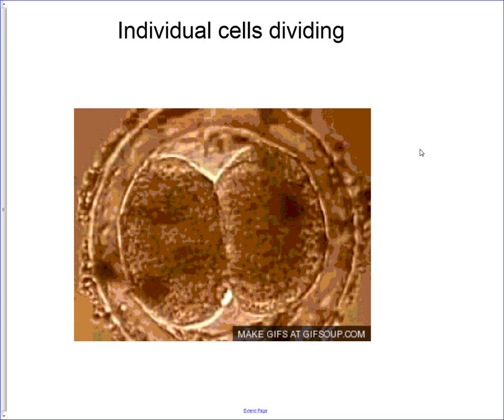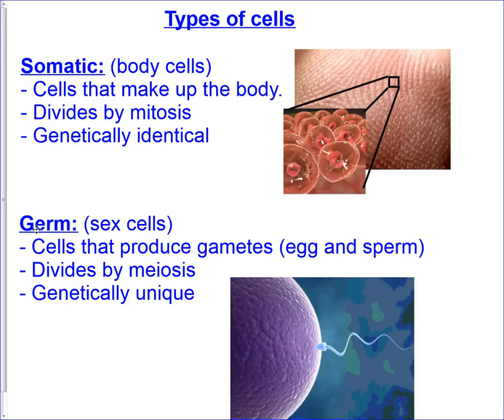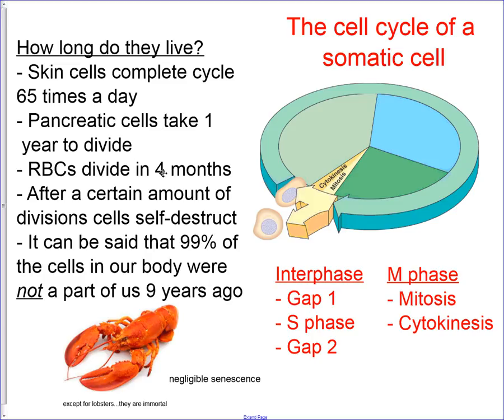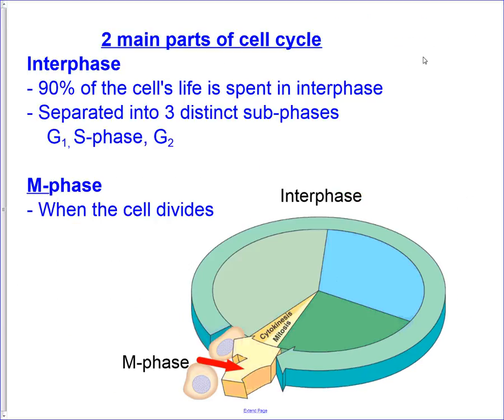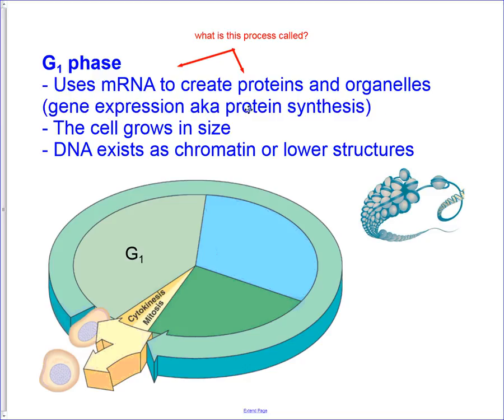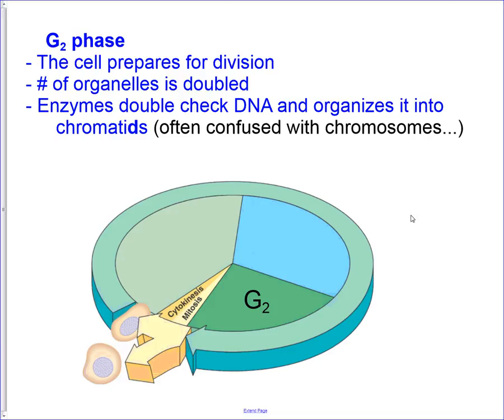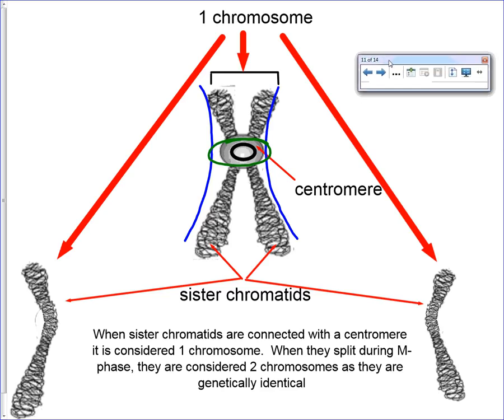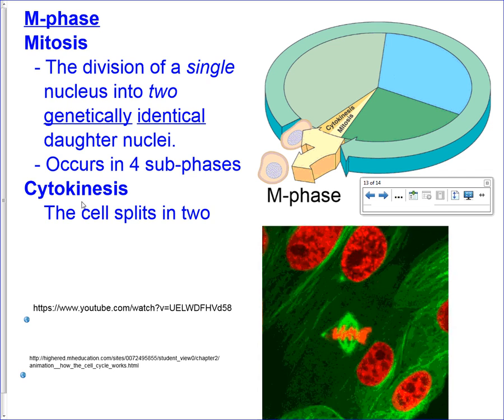L1 Cell Life Cycle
This video briefly describes what occurs during Interphase